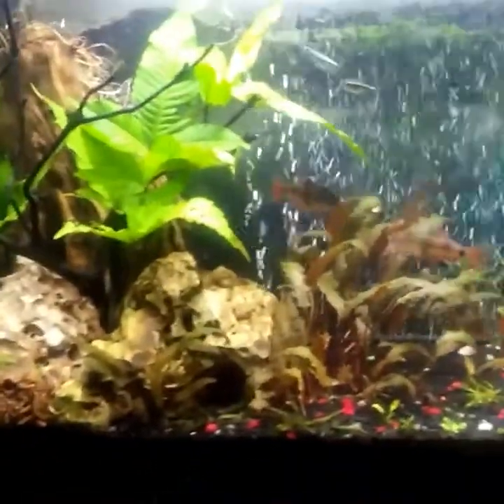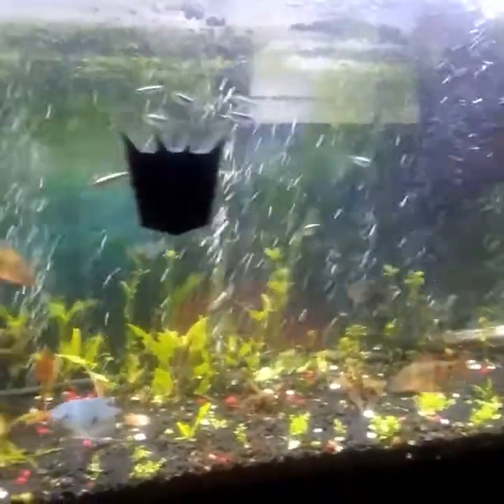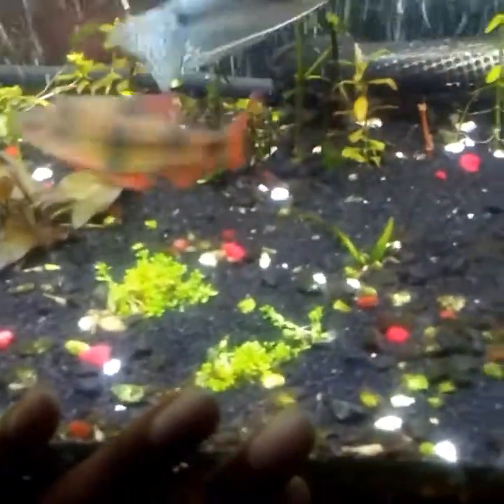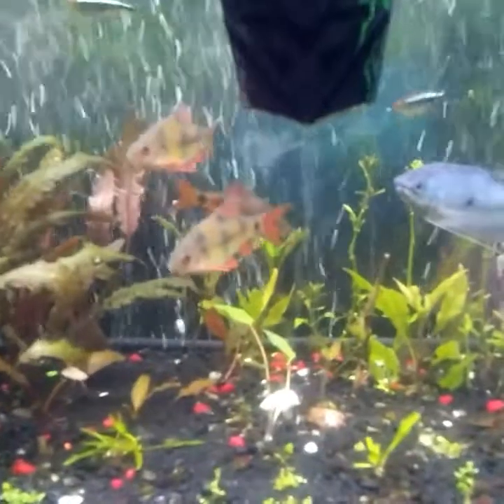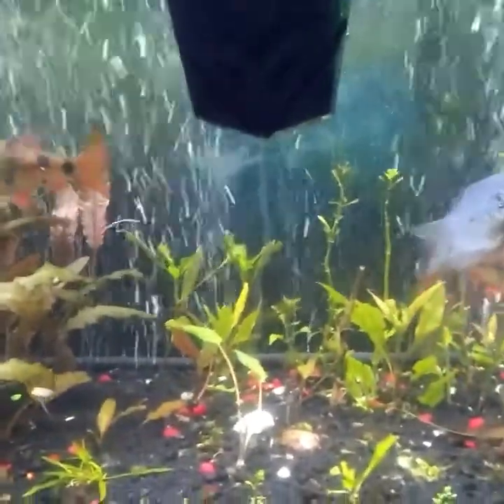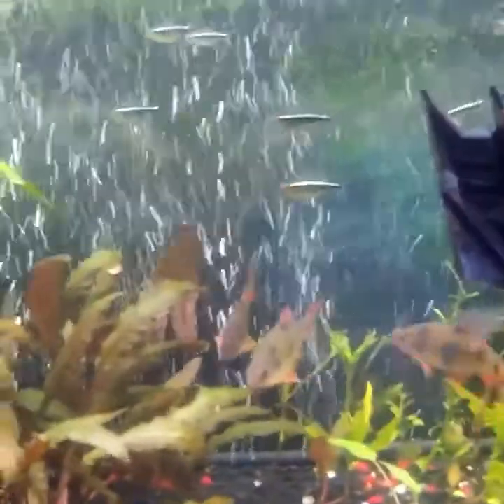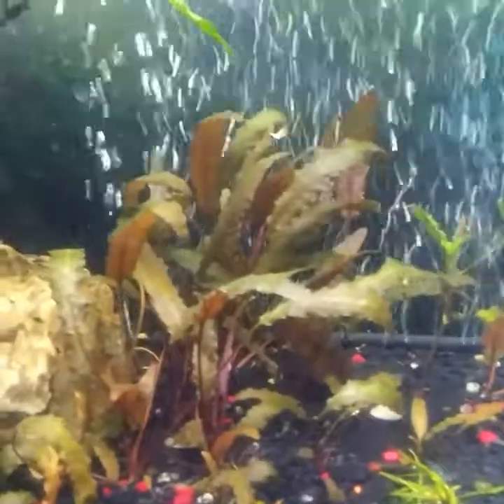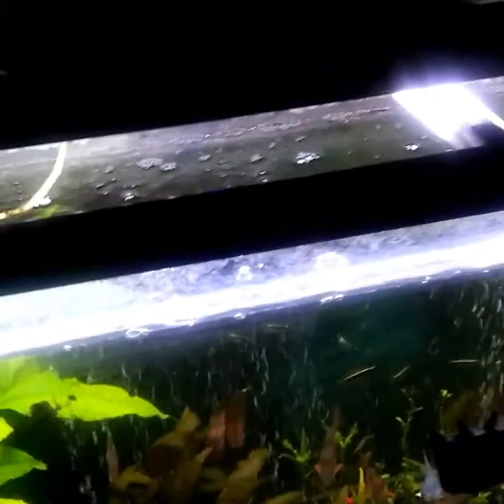55 gallon fish tank update added ghost shrimp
Everyone says don't add shrimp to a predator tank i believe it's possible with the right coverage